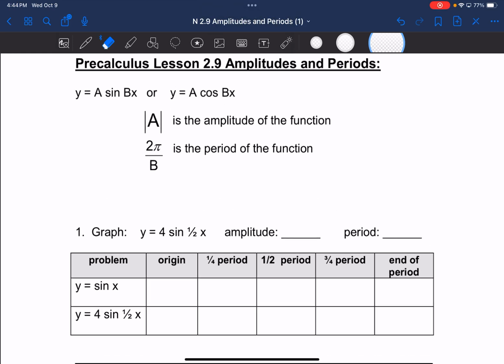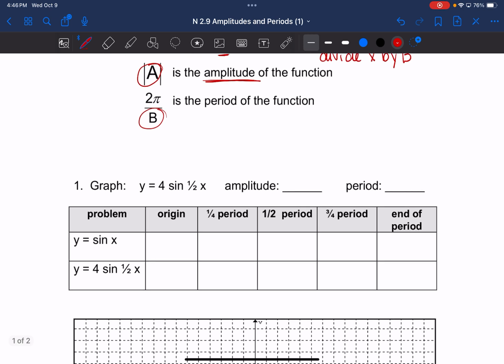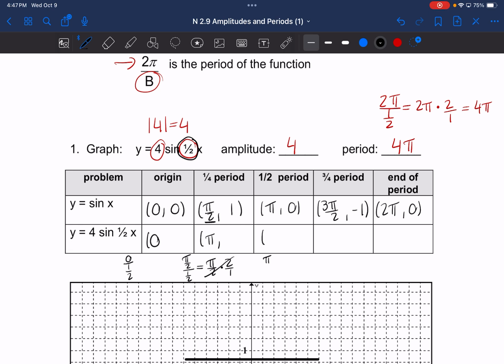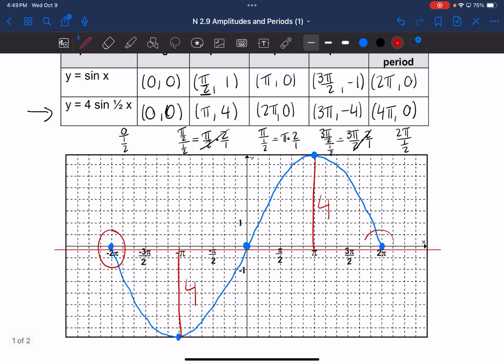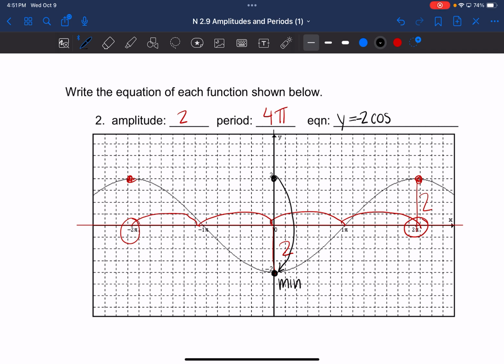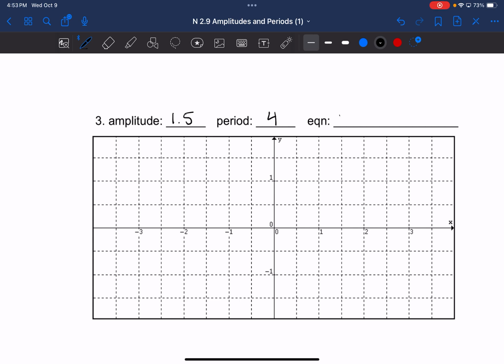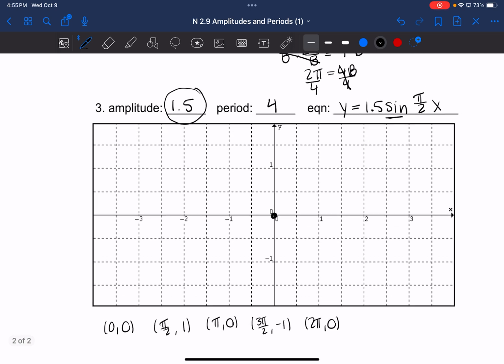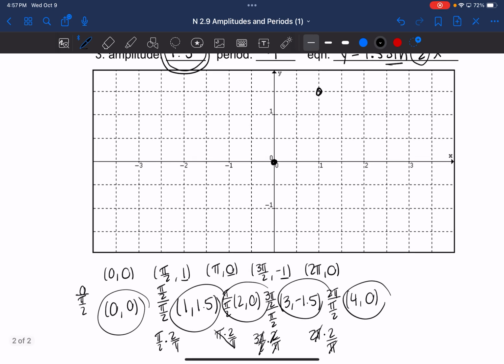Lesson 2.9 Amplitude and Period